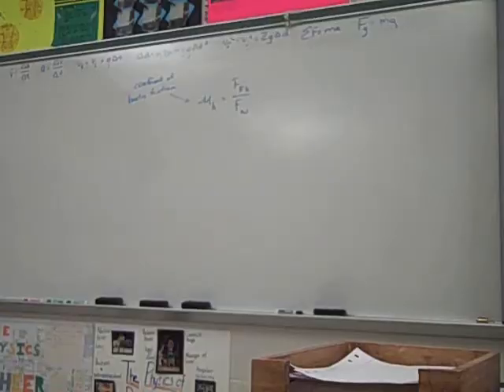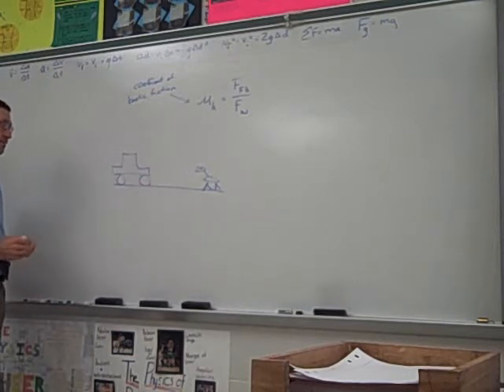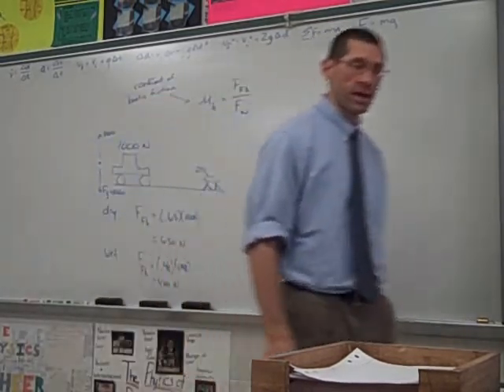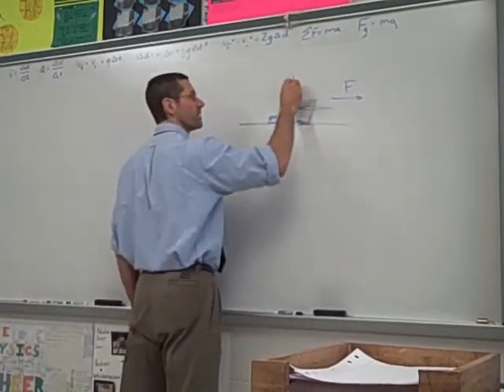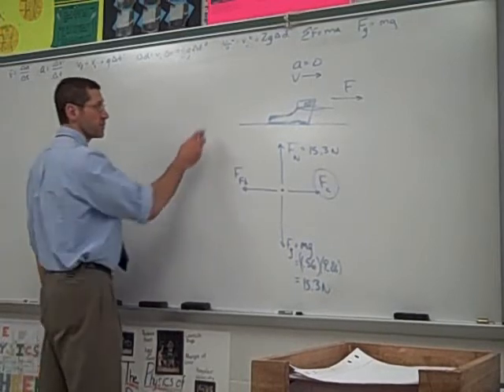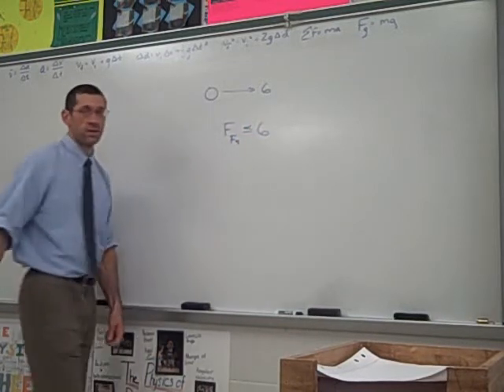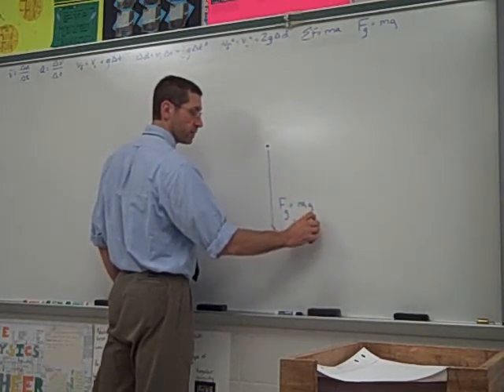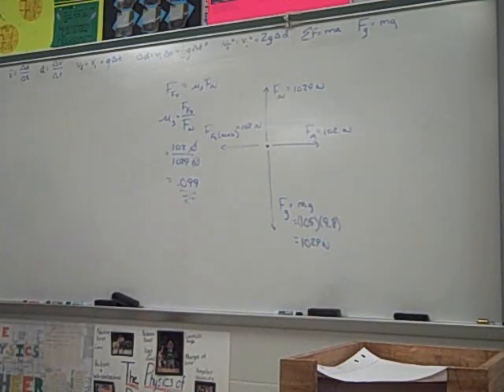11/06/2012 - Kinetic and Static Coefficient (WITH EXAMPLES)